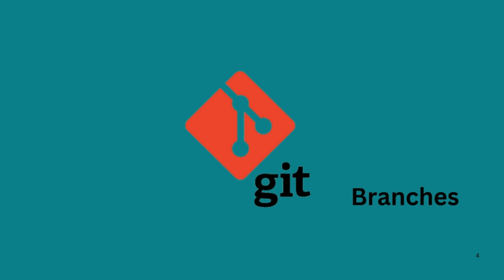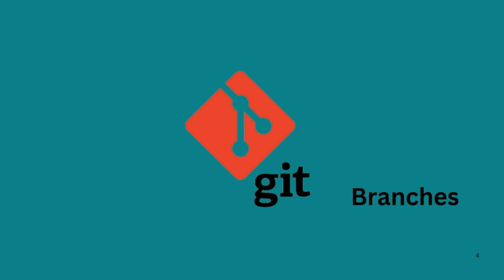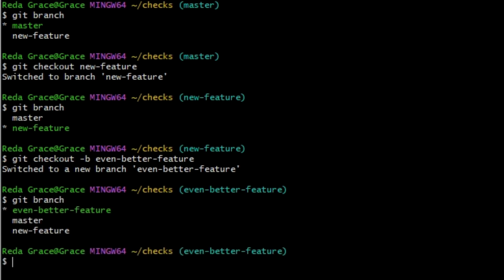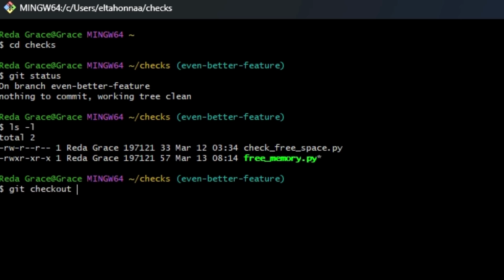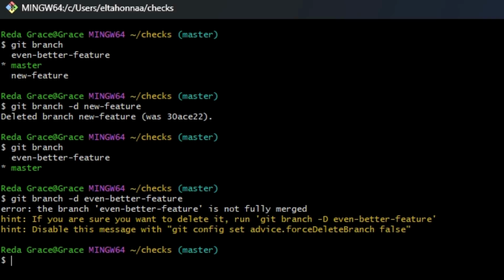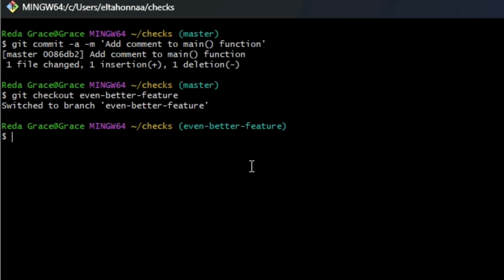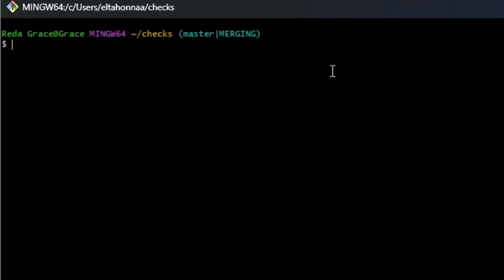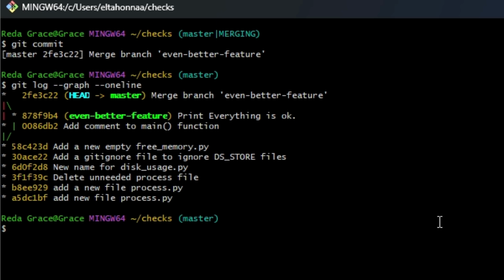Git Branching: Working on Multiple Features at Once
- Understanding Branches: A powerful tool for developing features independently from the main codebase, preventing disruptions and ensuring a clean workflow.

- Branching for New Features: Working on separate branches allows developers to experiment, test, and iterate without affecting the live version of the project.

- Merging Branches: Combining changes from feature branches with the main codebase, bringing new features into the project while ensuring quality and stability.

Content:
00:00 - Intro
00:25 - What is a branch?
02:19 - Creating New Branches
05:41 - Working with Branches
08:02 - Merging
08:40 - Merge Conflicts